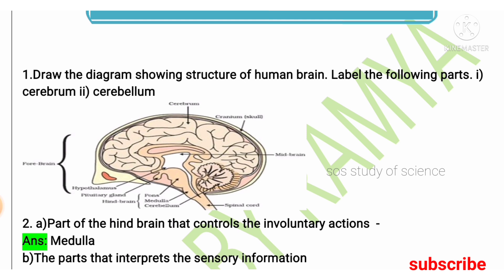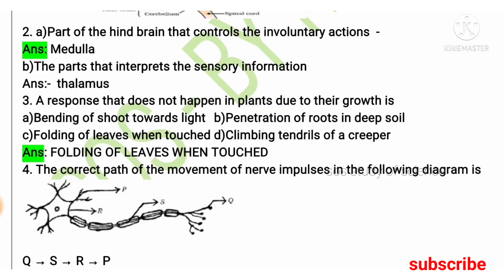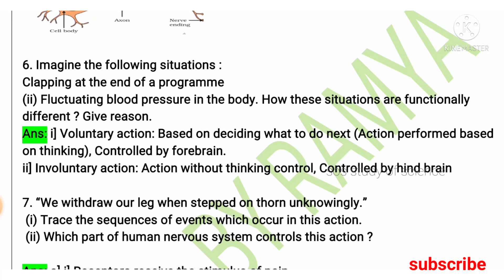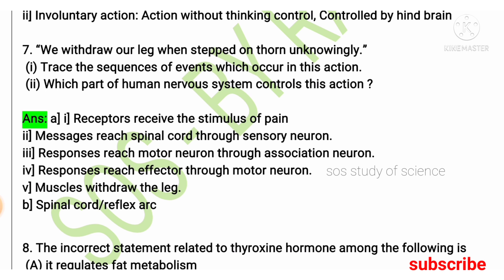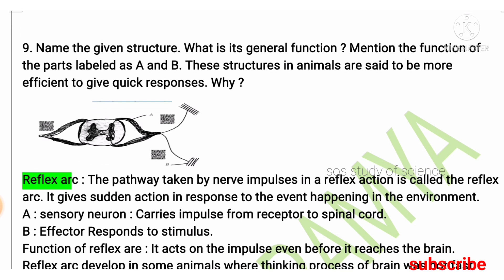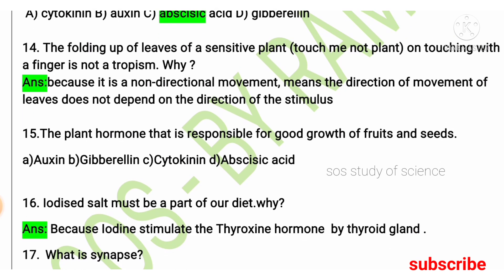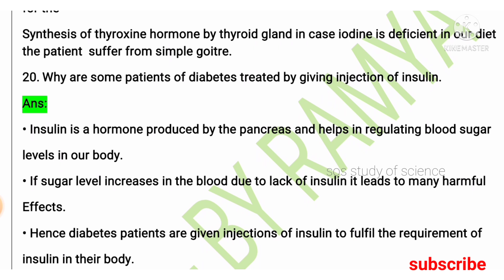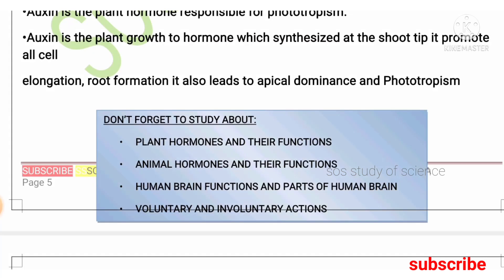SSLC SCIENCE EXAM - FINAL REVISION VIDEO SERIES 03.